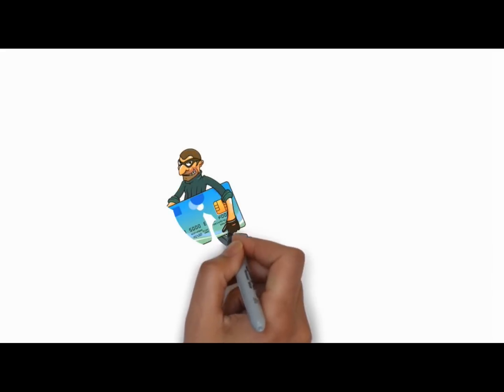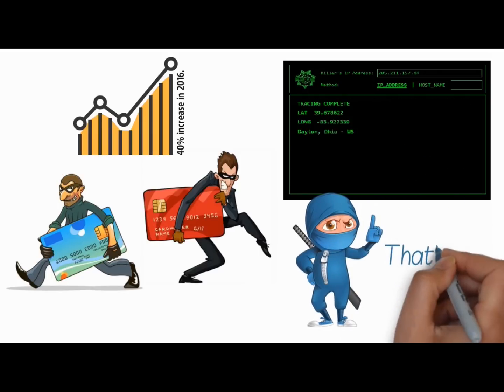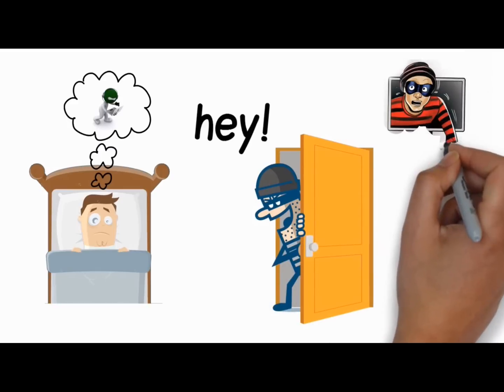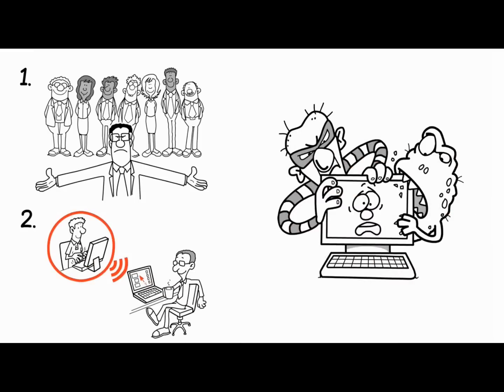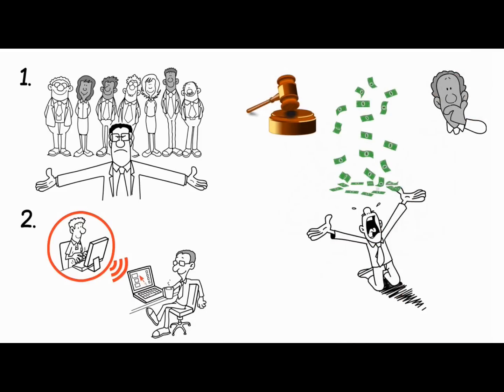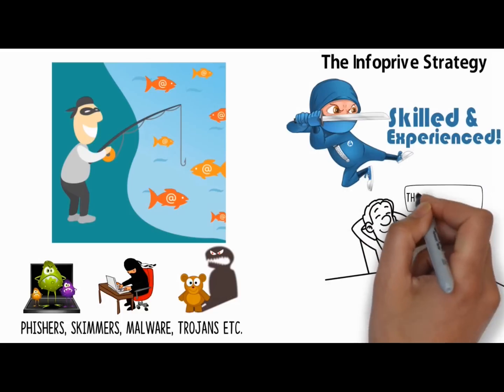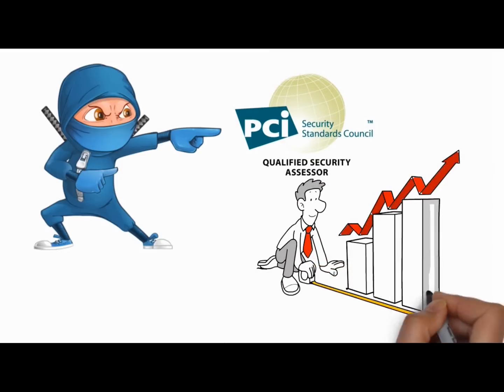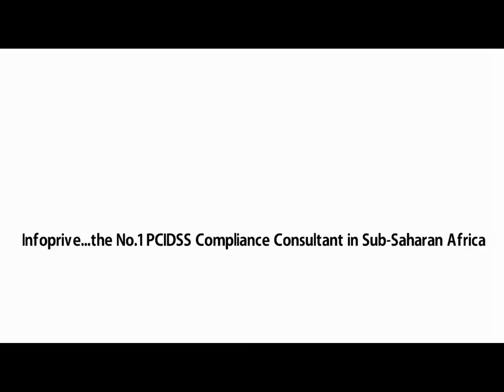INFOPRIVE 1080P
Cyber crimes and security breaches are constantly on the rise. With a dearth of top-notch Information Security experts; the question Is, how do you detect, respond to and monitor threats. As the No.1 PCI DSS Compliance Consultant in sub-Saharan Africa, we are committed to securing your financial infrastructure and making your employee and processes compliant. Talk to our Information Security experts today